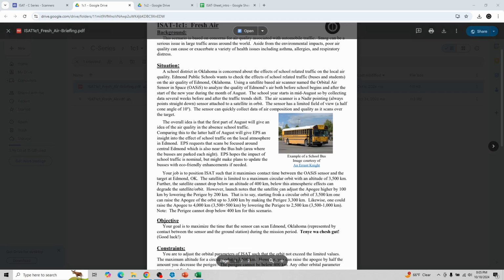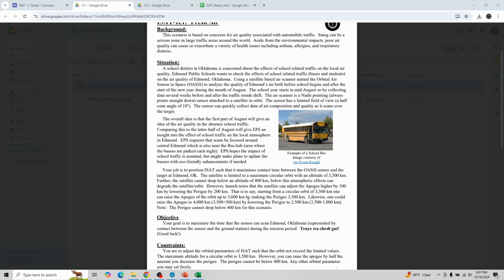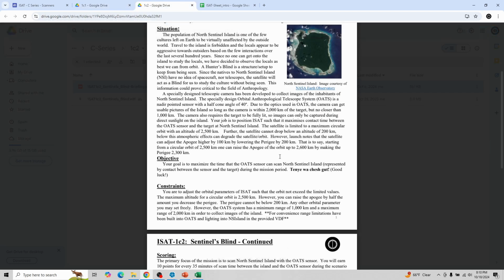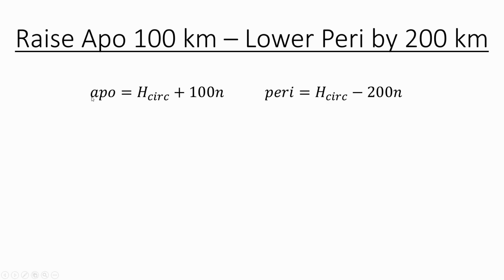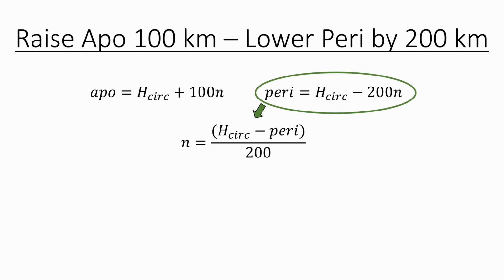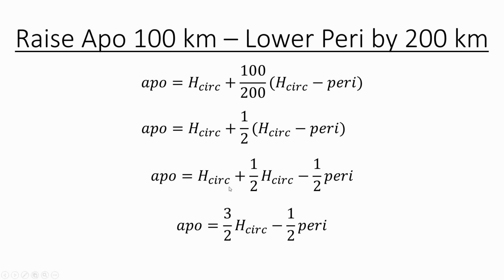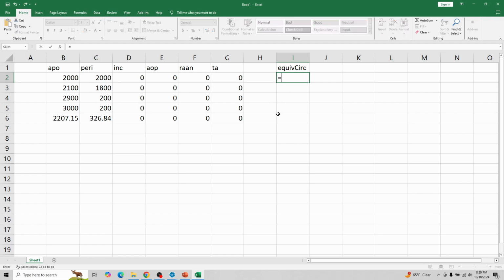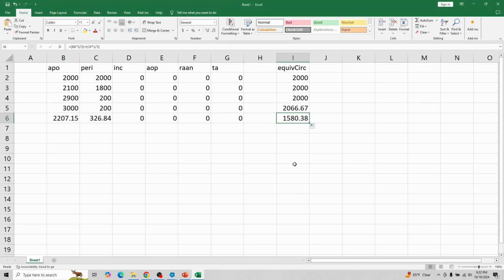ISAT QR1C Series Sheets Lesson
This video supports the C series of ISAT scenarios. These scenarios are focused on Sensors added to spacecraft and adjustments to orbits while maintaining an equivalent circular orbit. The C series has a greater focus on new ideas and techniques in STK, so this video on Sheets Skills shows a derivation of an expression for an Equivalent Circular Orbit based on scenario rules. This technique helps check C series' adherence to specifications (Specs) and also directly applies to Semi-Finals & Nationals scenarios. While challenging, this technique represents a firm foundation for any aspiring Engineer.